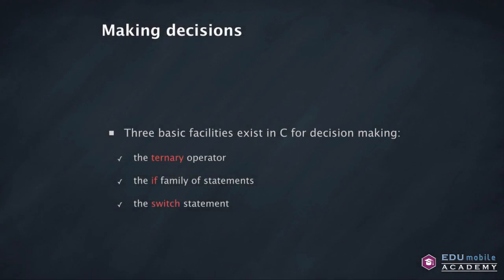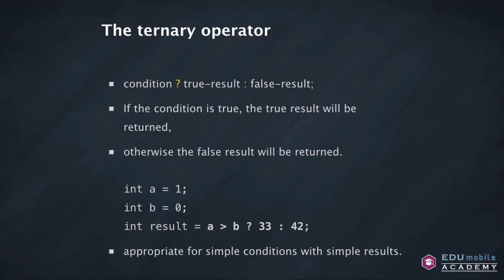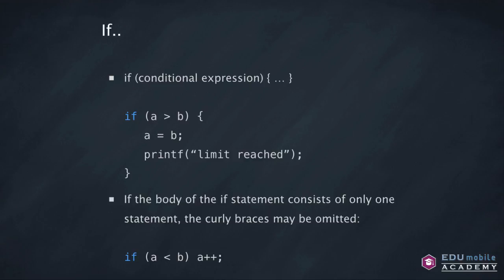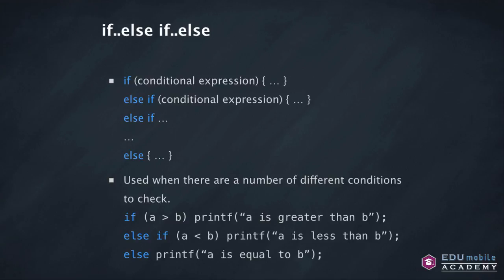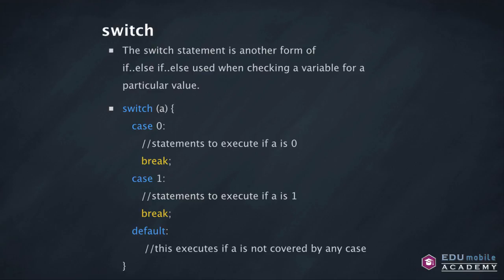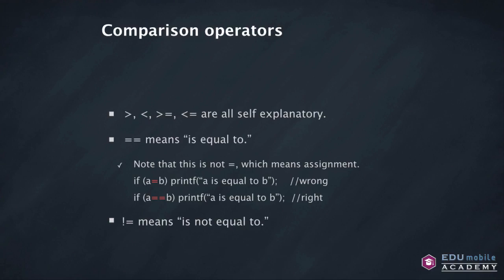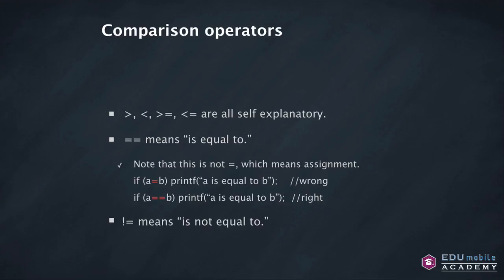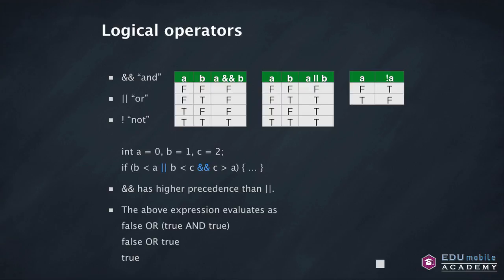008 Conditional Expressions and Comparison||cyber shikshera